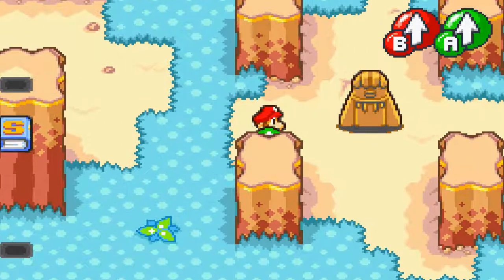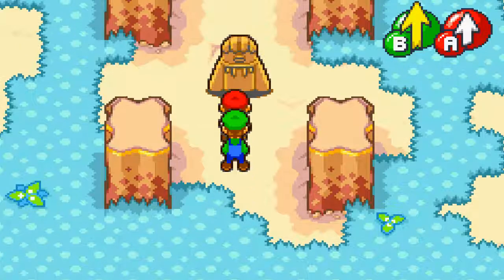Lets Play Mario and Luigi Superstar Saga ep 10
In this episode you get to see a lot of epic fail.  We fight the HooHoo gaurdian and do his frustrating challenge.